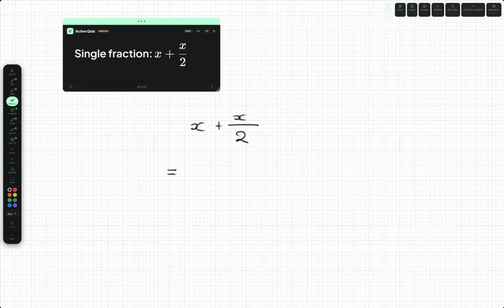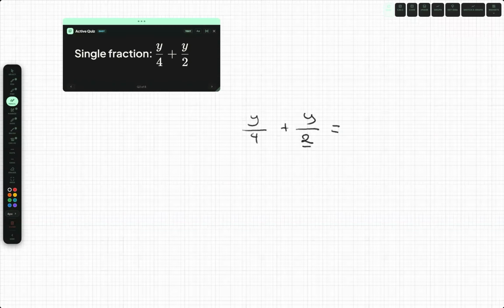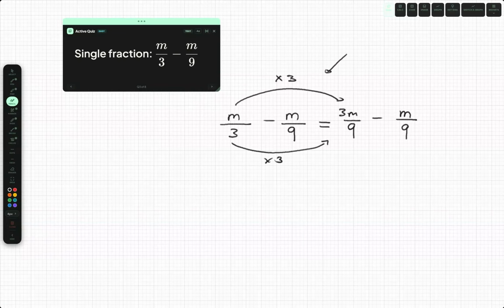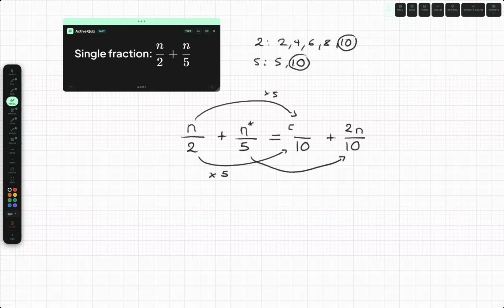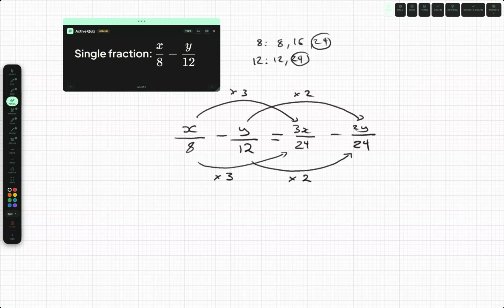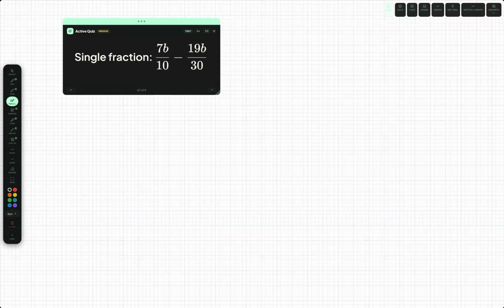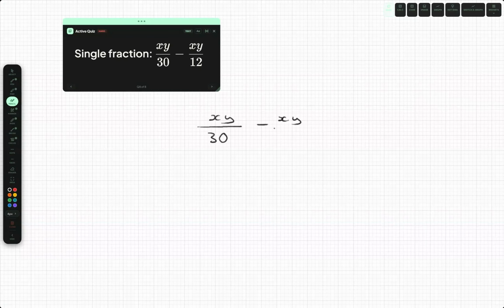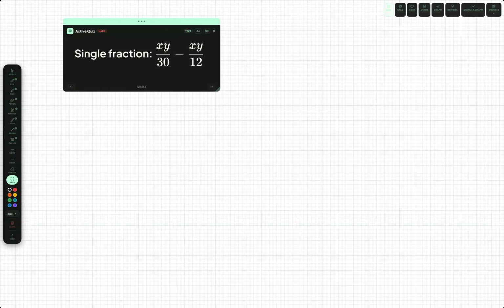Adding Fractions With Number Denominators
Adding Fractions With Number Denominators — Algebra review

In this video we work through Adding Fractions With Number Denominators, part of our Algebra review series. Clear, step-by-step maths explanations you can follow at your own pace.

What you'll learn:
- How to approach Adding Fractions With Number Denominators confidently